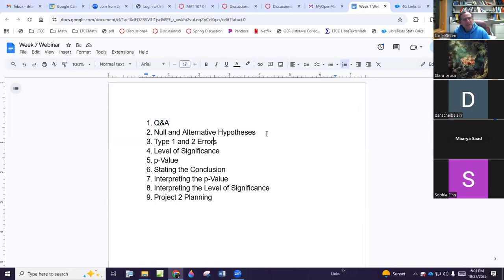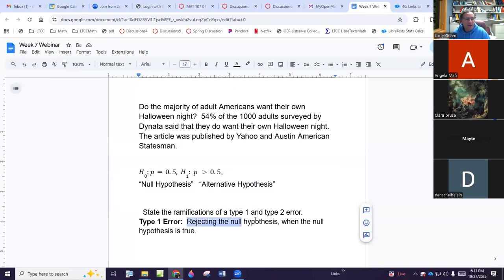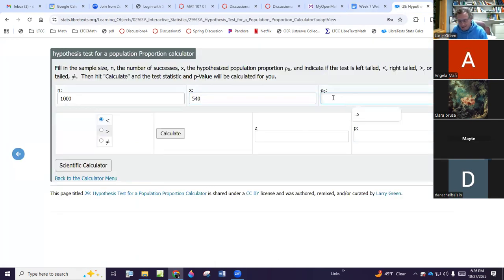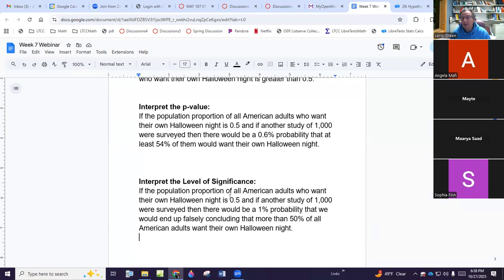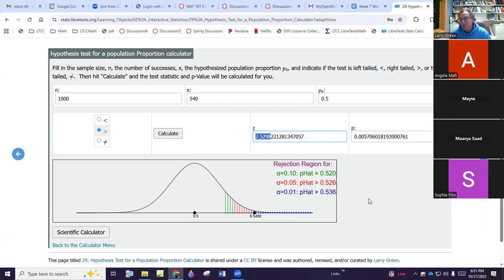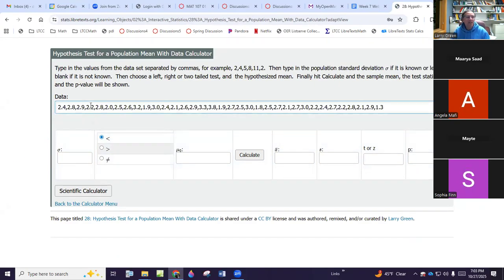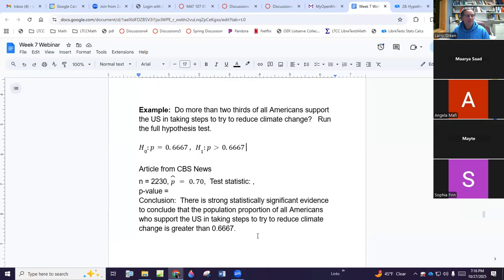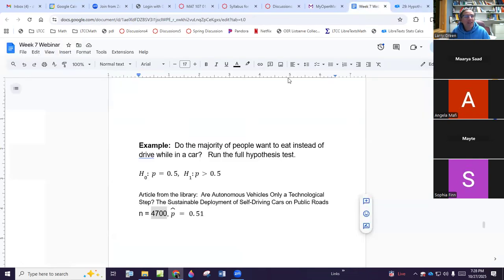Week 7 Webinar on Hypothesis Testing for a Mean or a Proportion